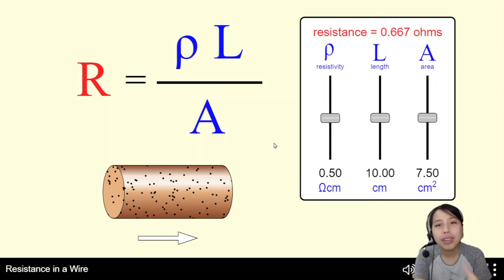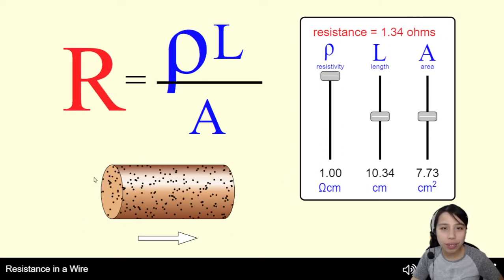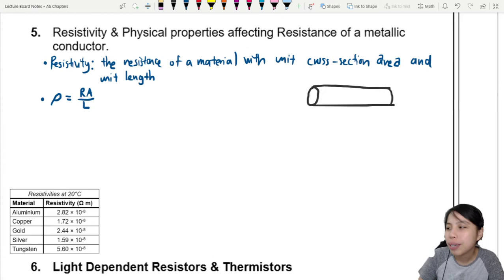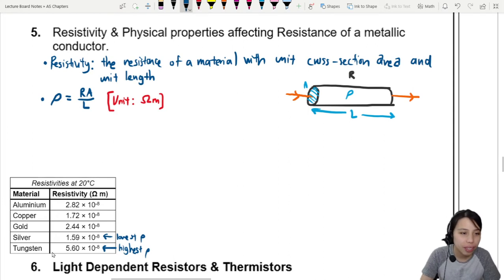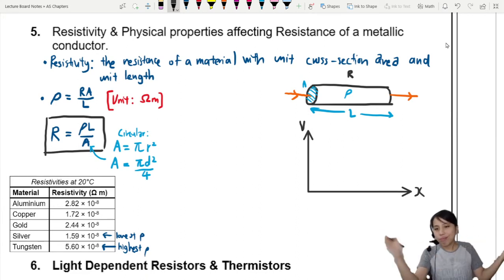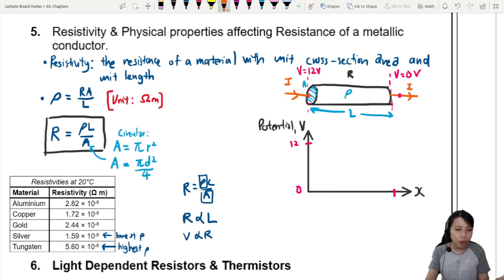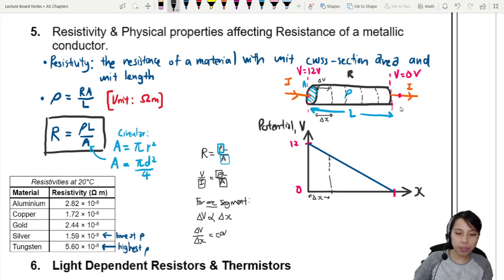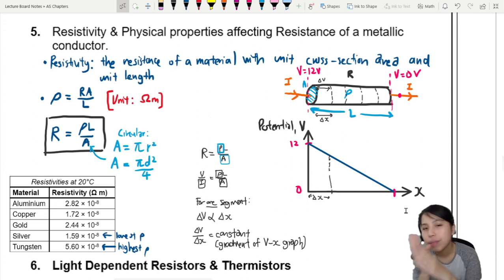9.3c Resistivity of Metallic Conductor (R = ρL/A) | AS Electricity | Cambridge A Level Physics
How to quantify resistance based on the shape and material of a conductor?
00:00 Equation for Resistance
02:21 Definition of resistivity
06:10 Continuous potential drop in resistance

PRACTICE QUESTIONS
FM21 P!2 Q35 (pg70) Cable strands
ON20 P11 Q34 (pg65) Length of cable R
MJ20 P13 Q36 (pg65) Replacement R
MJ20 P11 Q35 (pg63) Length doubled
FM20 P12 Q34 (pg62) Drill cord
ON19 P13 Q44 Electrons Passing
MJ19 P13 Q33 (pg56) R-L graph
MJ19 P12 Q34 (pg55) Largest R
FM19 P12 Q35 (pg53) Wire length
ON18 P13 Q34 (pg51) Gold Resistance
ON18 P12 Q35 (pg50) Second wire radius
ON18 P11 Q35 (pg49) Block resistance
MJ18 P13 Q33 (pg47) Resistivity of wire
MJ18 P11 Q36 (pg45) Balanced lengths*
MJ18 P11 Q36 (pg45) Motor wire
MJ18 P11 Q32 (pg44) Shape change
FM18 P12 Q34 (pg43) Length of wire
ON17 P11 Q35 (pg40) Ratio of resistance
MJ17 P11 Q37 (pg39) Diameter of wire
MJ17 P12 Q33 (pg39) Temperature resistance
FM17 P12 Q34 (pg36) Copper coil

ON16 P11 Q35 (pg34) Estimate resistivity
MJ16 P11 Q31 (pg32) Ratio of current
FM16 P12 Q32 (pg31) Measuring for resistivity
ON15 P11 Q32 (pg29) Resistance of 2nd wire
ON15 P11 Q31 (pg29) Random graph*
MJ15 P12 Q32 (pg26) Stretched wire
ON14 P13 Q33 (pg24) Length and diameter
ON14 P11 Q33 (pg23) Diameter graph
ON14 P11 Q32 (pg23) Pencil line
MJ14 P13 Q33 (pg21) Current ratio
MJ14 P12 Q31 (pg20) Diameter ratio
MJ14 P12 Q32 (pg20) Resistance per metre
MJ14 P11 Q30 (pg18) Ratio of resistance
ON13 P13 Q33 (pg17) Wire diameter
ON13 P11 Q35 (pg16) Replacement Wire
MJ13 P13 Q34 (pg15) Power cable
MJ13 P13 Q32 (pg14) Cone wire graph
MJ13 P12 Q35 (pg13) Current Ratio
MJ13 P12 Q32 (pg13) Power cable
ON12 P13 Q33 (pg10) Stretched wire
ON12 P12 Q34 (pg9) Resistivity graph
MJ12 P12 Q32 (pg7) Different diameters
MJ12 P11 Q34 (pg6) Second wire resistance